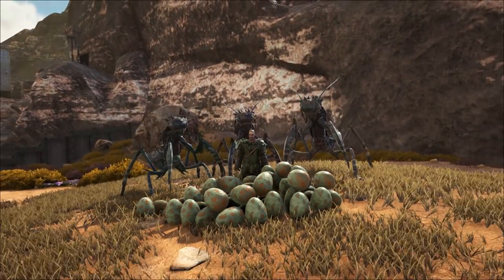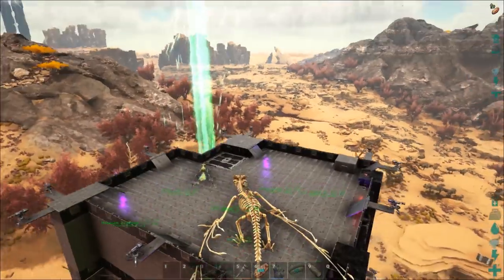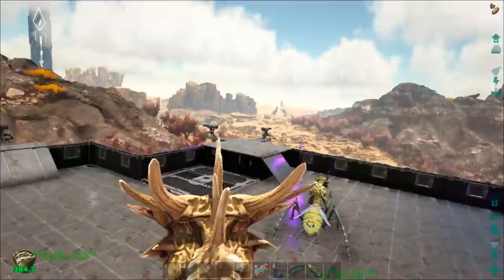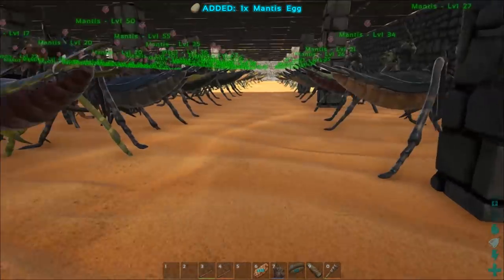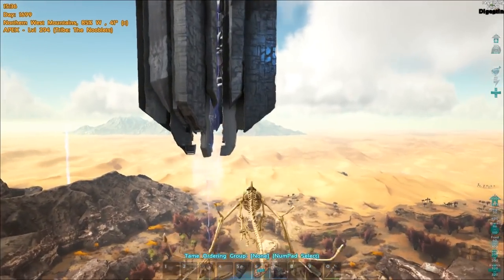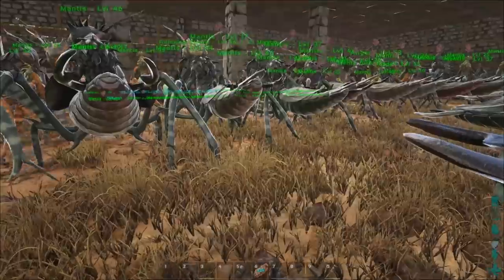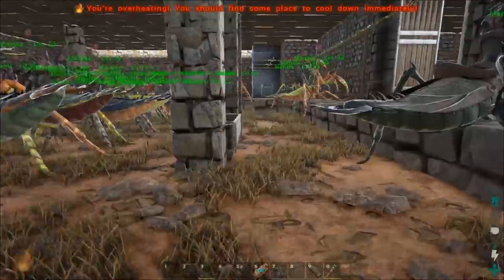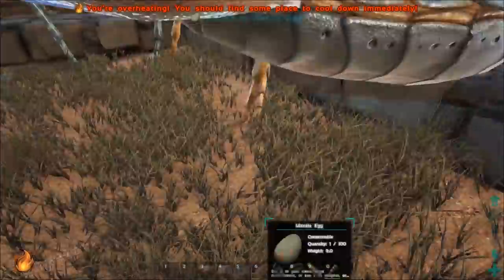ARK: Mantis Egg Farm & How To Tame Mantis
I show you the BEST way to tame a Mantis in ARK Survival Evolved, Scorched Earth. Then show you how to create a Mantis Egg Farm that will give you as many Mantis Eggs as you want.